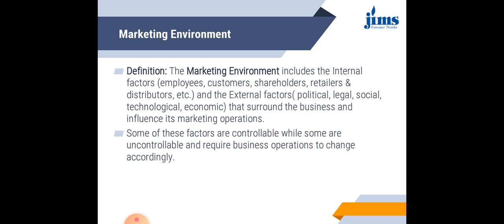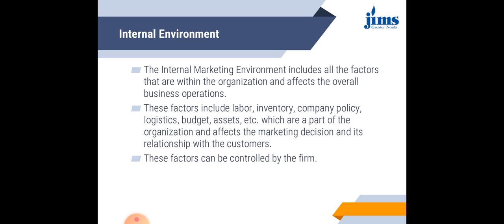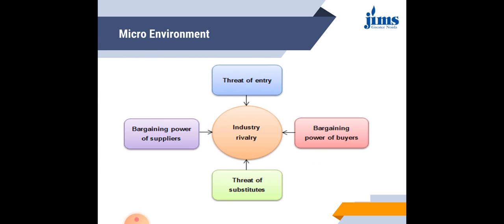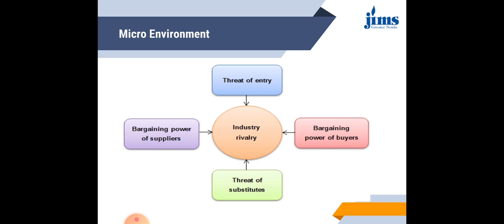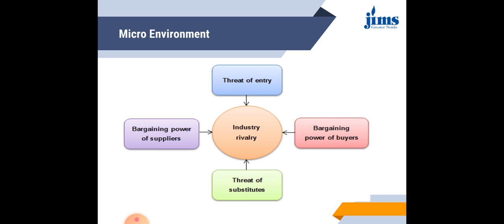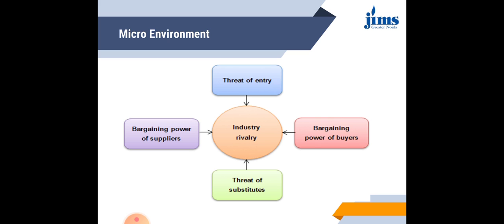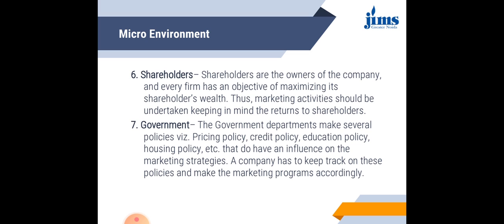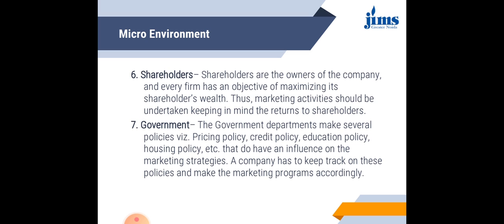Dr Shubh, Marketing Mgt, Lecture 5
Marketing Management#Dr.Shubh Lecture 5